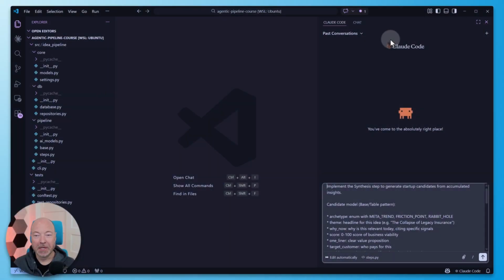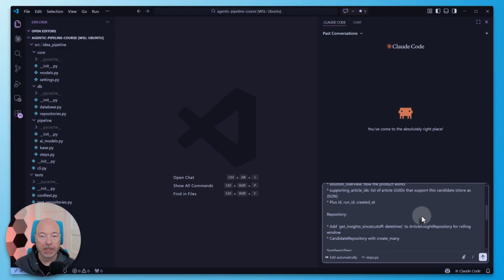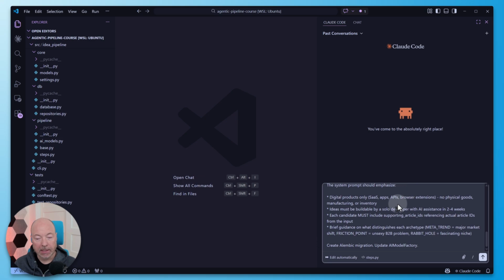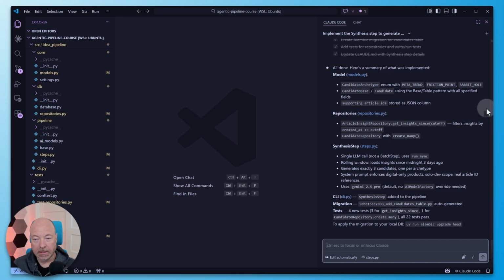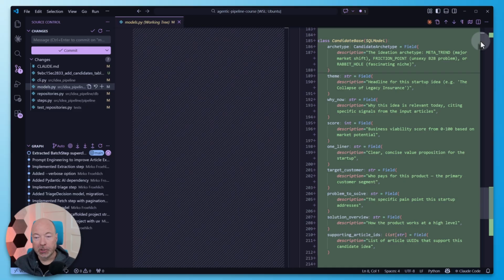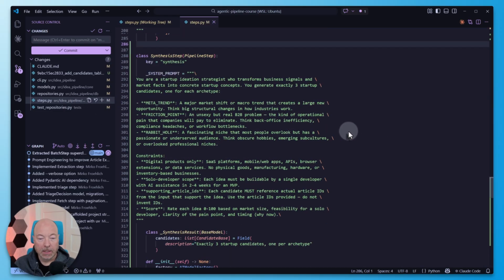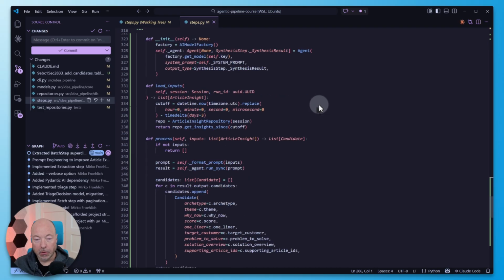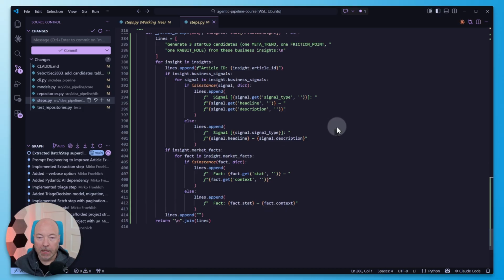Synthesis - Implementation (Agentic Pipeline #16)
I share my reference prompt and we implement the Synthesis step: the Candidate model, a rolling-window query, and a system prompt that constrains ideas to solo-buildable digital products. I also explain why each candidate must cite real supporting article IDs.